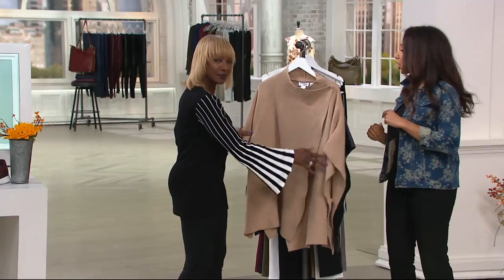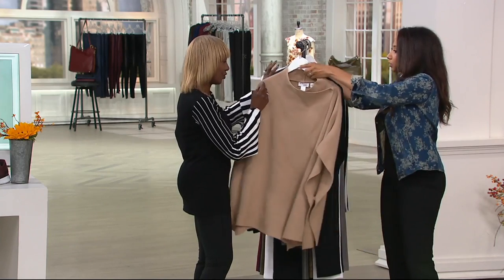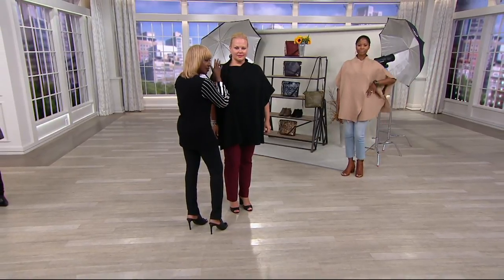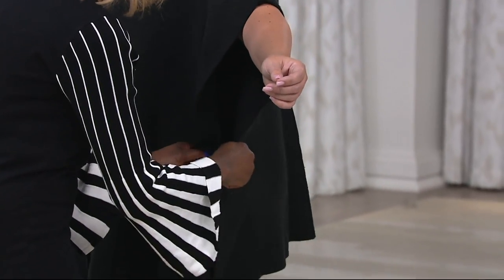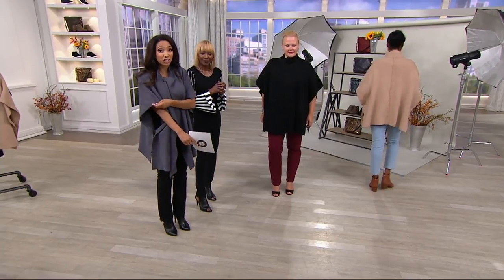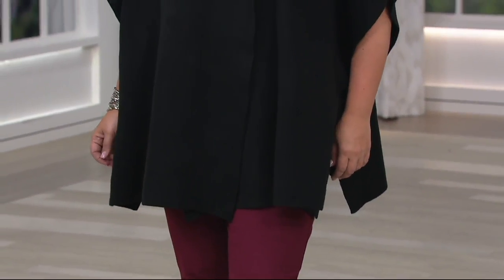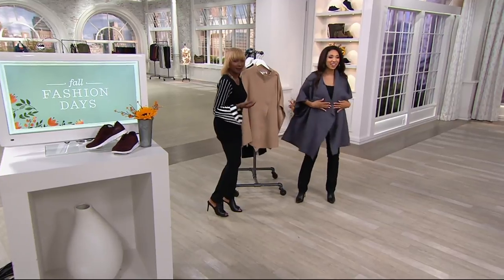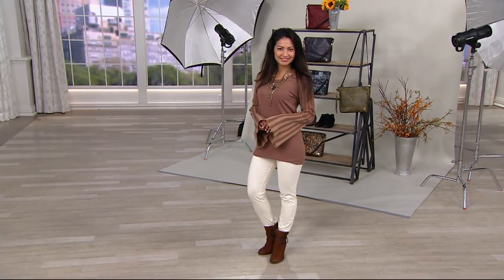Attitudes by Renee Convertible Sweater Knit Poncho on QVC